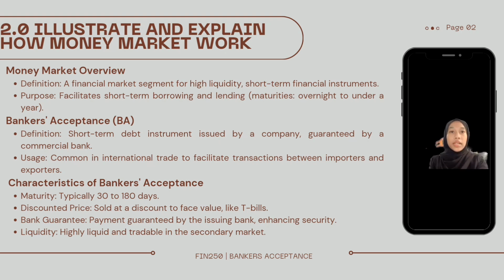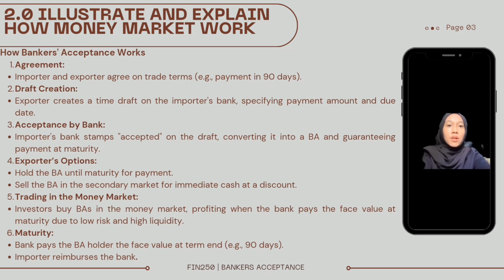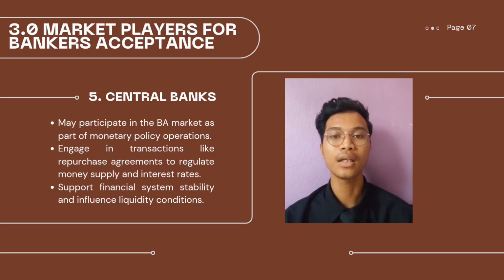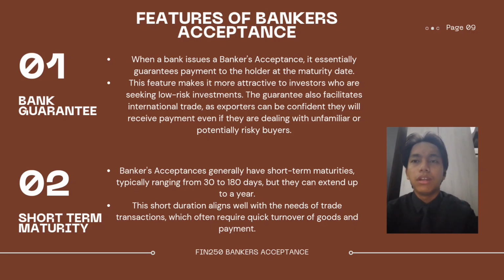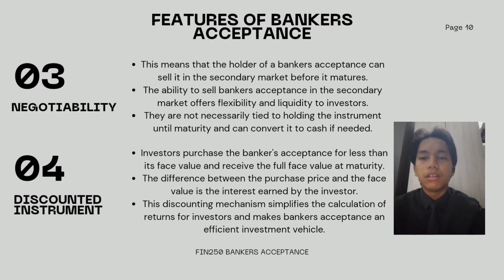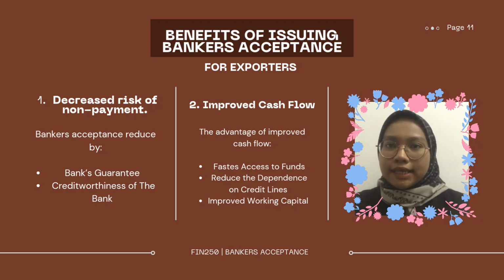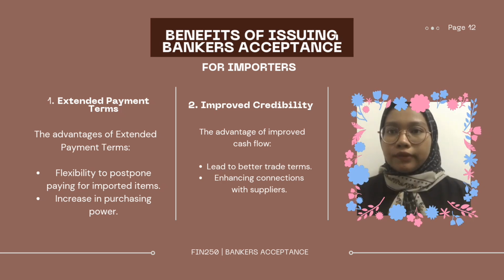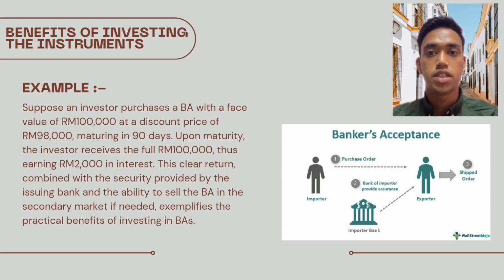FIN250 | BANKERS ACCEPTANCE